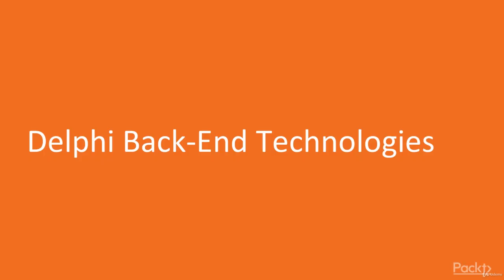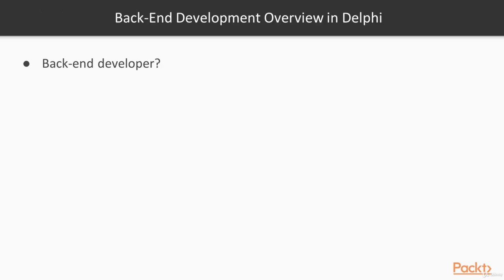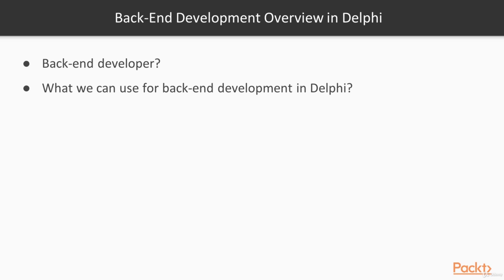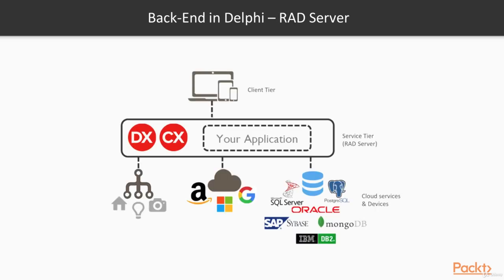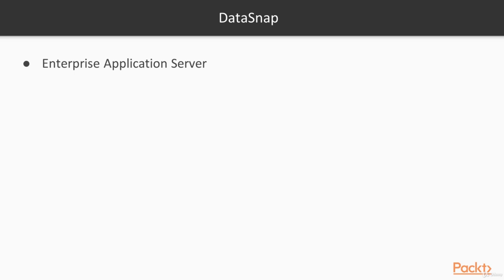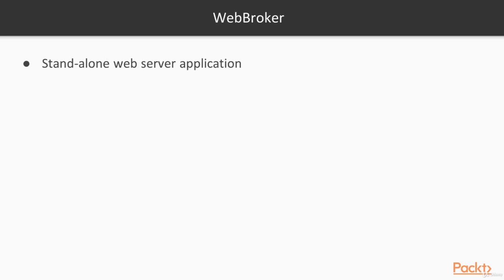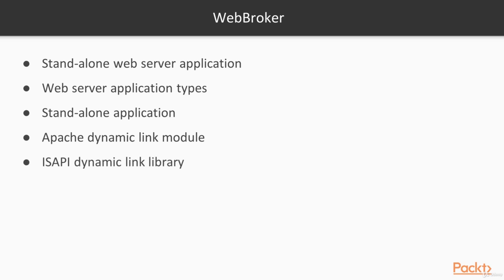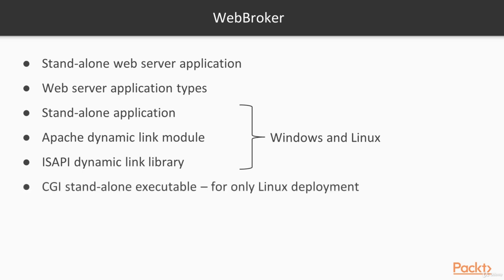3. Mastering Delphi - 22 Delphi Back End Technologies